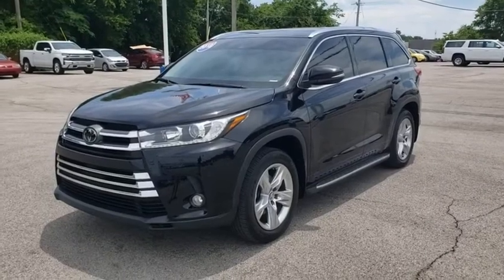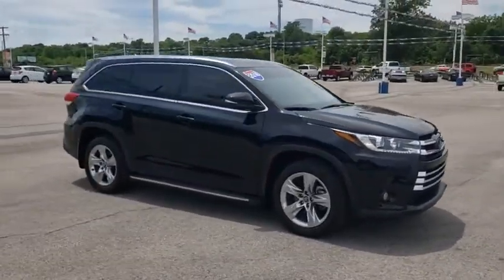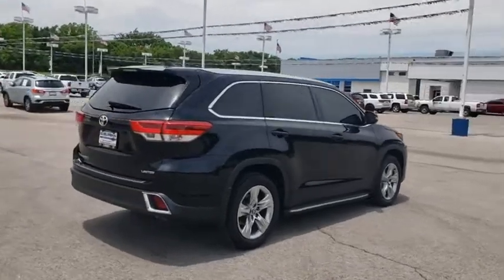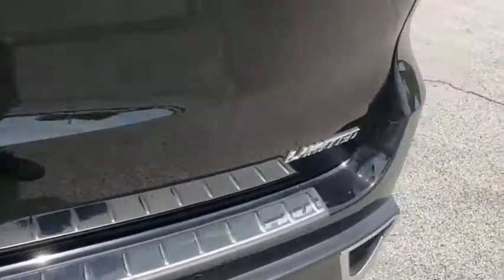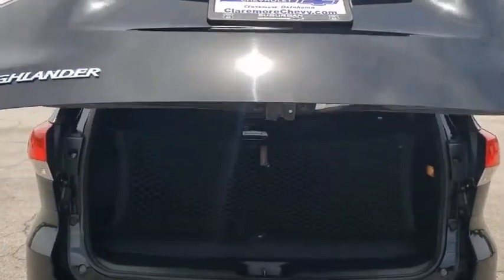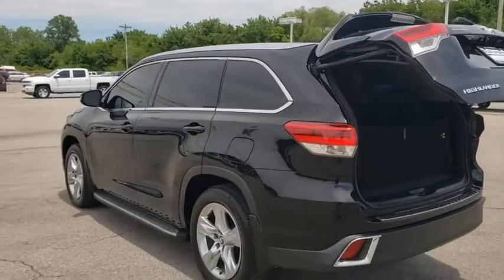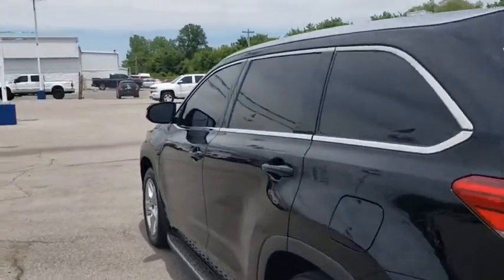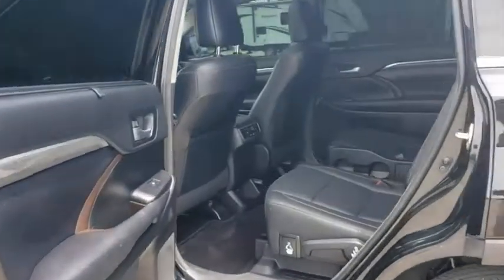2018 Toyota Highlander Owasso, Tulsa, Claremore, Pryor, Broken Arrow, OK N740201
Midnight Black Metallic Used 2018 Toyota Highlander available in Owasso, Oklahoma at Suburban Chevrolet. Servicing the Tulsa, Claremore, Pryor, Broken Arrow, OK area.

Suburban Chevrolet
1300 S Lynn Riggs Blvd

Recent Arrival! **CERTIFIED BY CARFAX NO ACCIDENTS**, **CERTIFIED BY CARFAX ONE OWNER**, **LOCAL TRADE**, **KEYLESS ENTRY**, **LEATHER INTERIOR**, **POWER WINDOWS**, **AM/FM/HD/RADIO**, **ANDROID AUTO**, **APPLE CAR PLAY**, **FRONT USB CHARGING PORTS**, **MP3 / IPOD COMPATIBLE**, **REAR PARK ASSIST**, **TOWING PACKAGE**, **SMALL TOWN PRICES WITH BIG CITY INVENTORY**, **SAVE MORE $$ IN CLAREMORE**, **WE DELIVER ANYWHERE**. Odometer is 21601 miles below market average!Midnight Black Metallic Highlander Limited 3.5L V6 FWDAwards:* 2018 KBB.com Best Family Cars * 2018 KBB.com 10 Most Awarded Brands * 2018 KBB.com Best Resale Value Awards